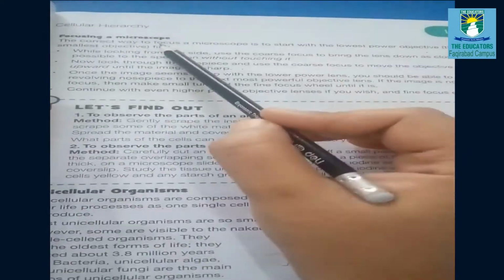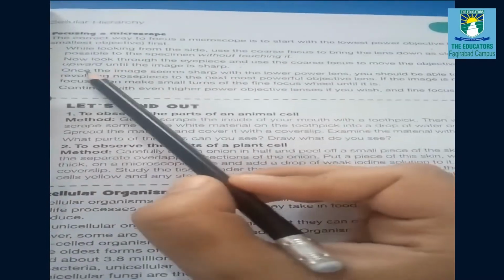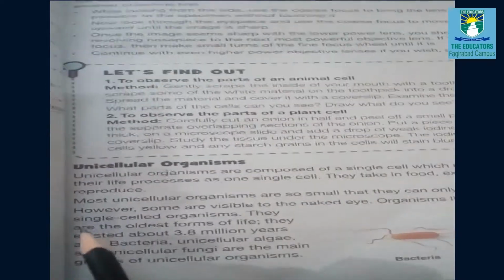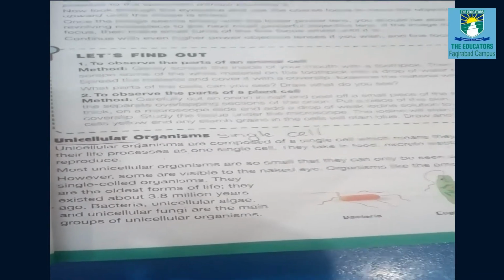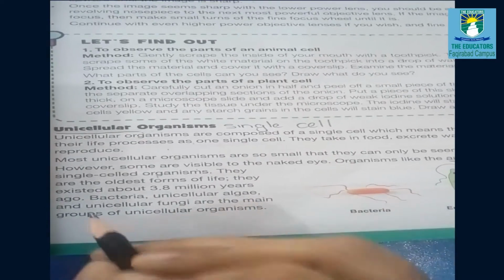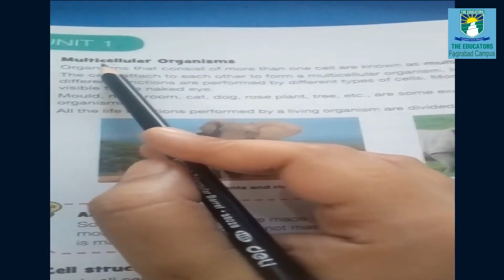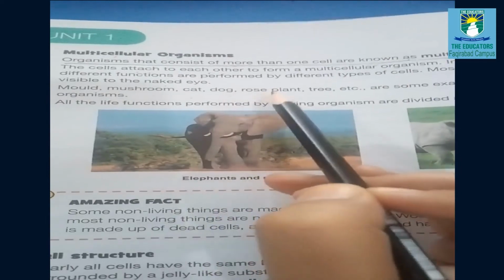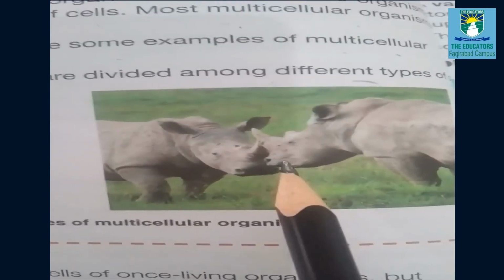Grade 6 || Lecture#2 || Science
25th June,2020  Thursday